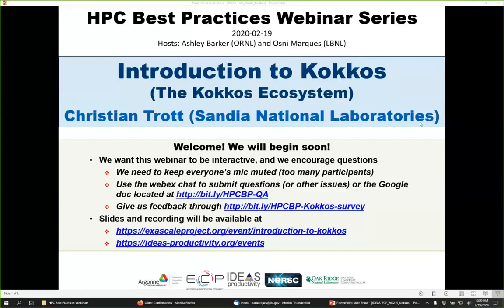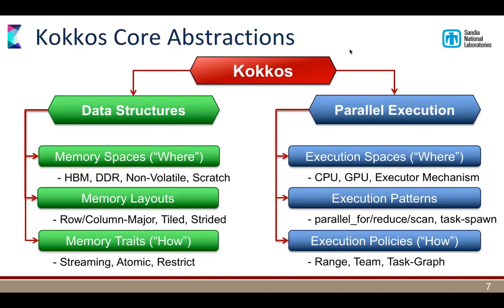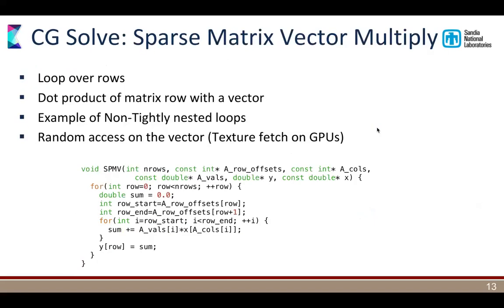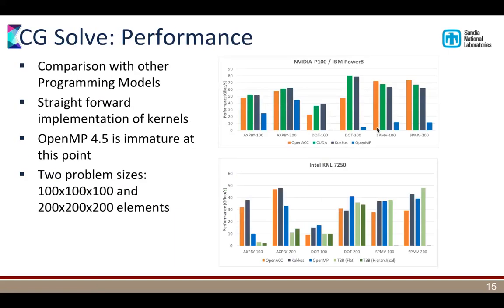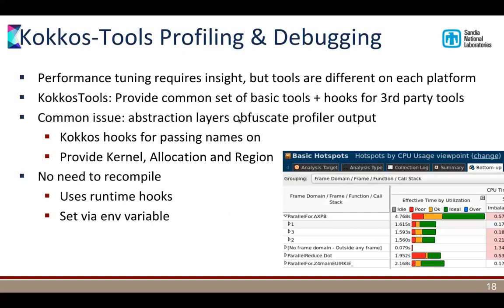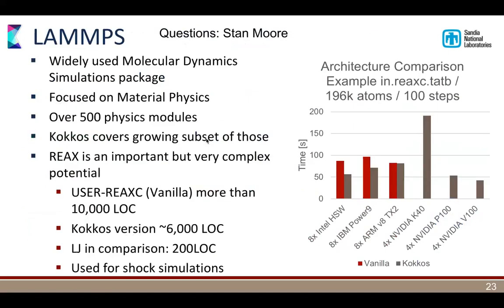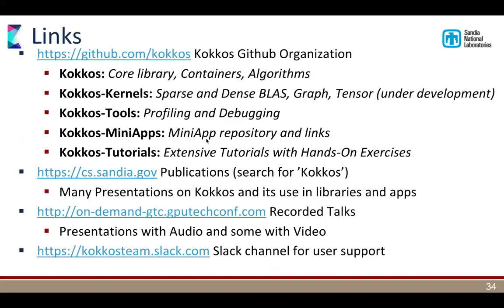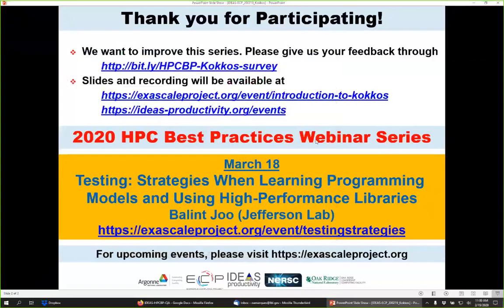Webinar 037: Introduction to Kokkos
Presented by: Christian Trott (Sandia National Laboratories)

The Kokkos C++ Performance Portability Ecosystem is a production-level solution for writing modern C++ applications in an hardware-agnostic way. It is part of the US Department of Energy’s Exascale Computing Project—the leading effort in the US to prepare the HPC community for the next generation of supercomputing platforms. Kokkos is now used by more than a hundred HPC projects, and Kokkos-based codes are running regularly at-scale on at least five of the top ten supercomputers in the world. In this webinar, we will give a short overview of what the Kokkos Ecosystem provides, including its programming model, math kernels library, tools, and training resources, before providing an overview of the Kokkos team’s efforts surrounding the ISO-C++ standard, and how Kokkos both influences future standards and aligns with developments occurring in them. The webinar will include a status update on the progress in supporting the upcoming exascale class HPC systems announced by DOE.